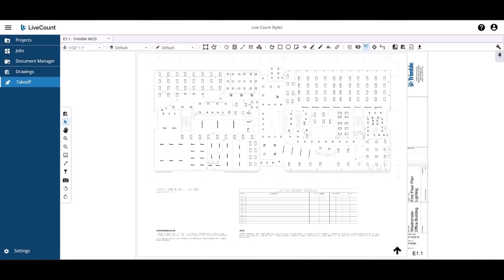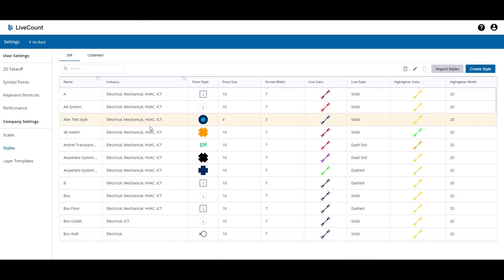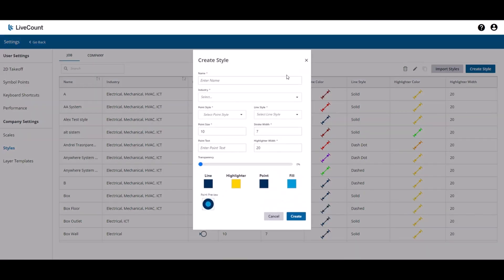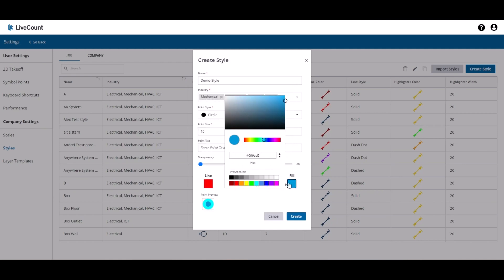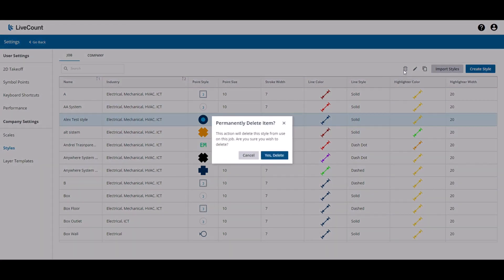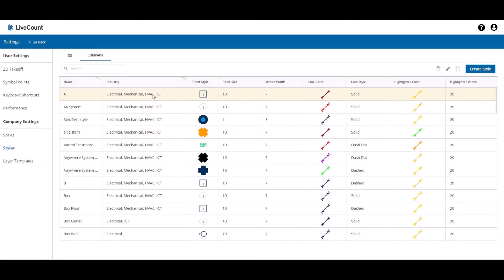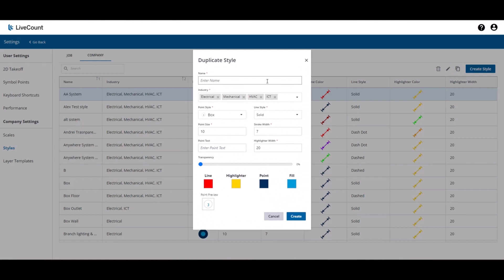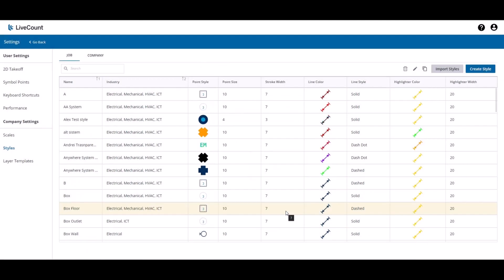LiveCount: Styles Library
This video demonstrates how to create and manage your Styles Library in Trimble LiveCount.